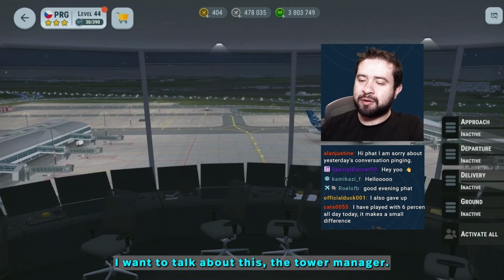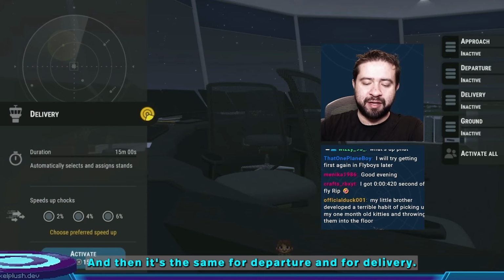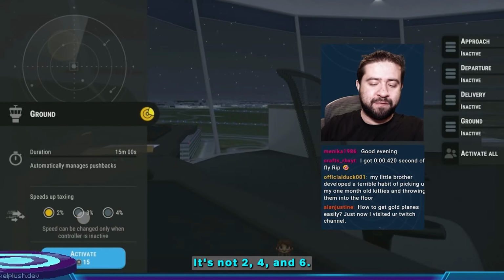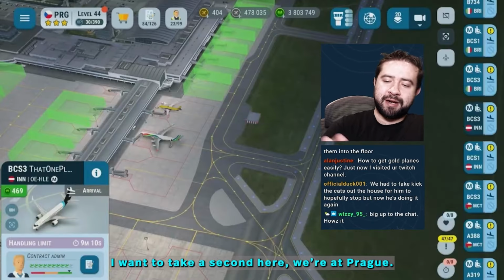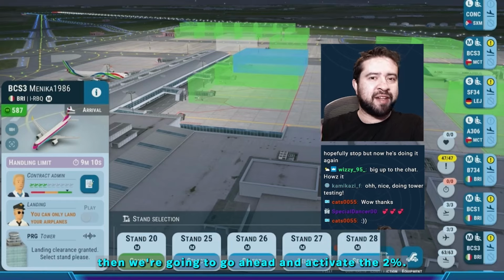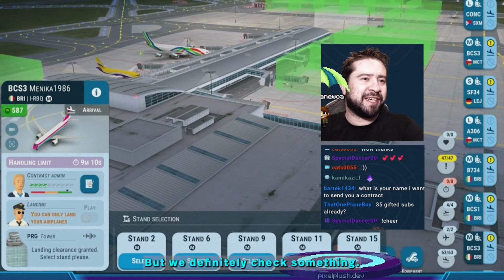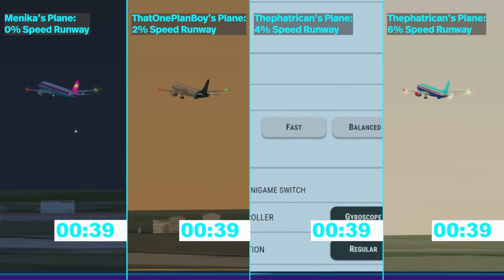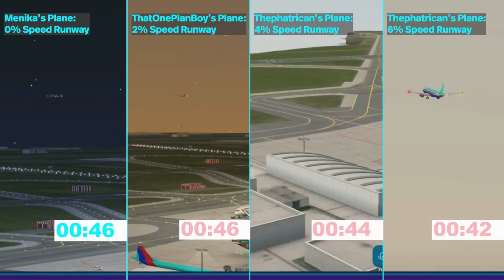Is buying 6% speed boost worth it in the tower manager? World of Airports - ATC Manager speed test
This video goes over the speed increases that you get for using the Tower Manager in World of Airports. We test at Prague airport with 4 of the same model plane and all four planes are going to the same stand. We time it to see how much of an impact 2%, 4%, and 6% have on the landing and departure speeds, and how much impact 2%, 3%, and 4% have on taxiing speeds. The end result is that I recommend if you do not have a lot of silver planes, to use the 2% speed. If you have a lot, or if you're playing the airport for a long time, you will benefit from the 6% speed.

I am a Swiftpoint Brand Ambassador. Swiftpoint is a tech company from New Zealand and are creators of CES award-winning premium ergonomic computer and gaming mice. When I play World of Airports, I use a Swiftpoint ProPoint that is connected to my iPad Pro.